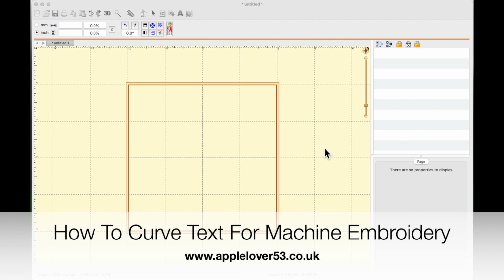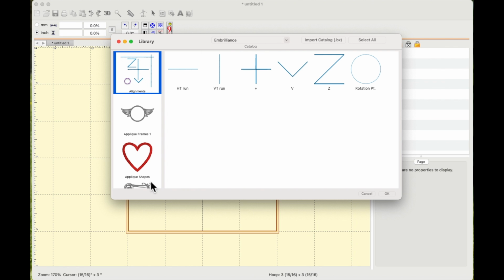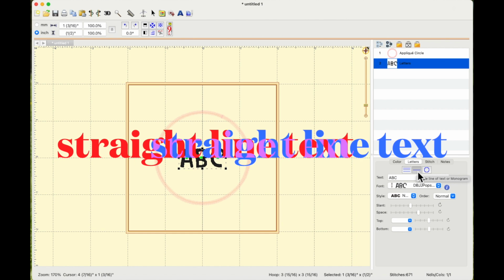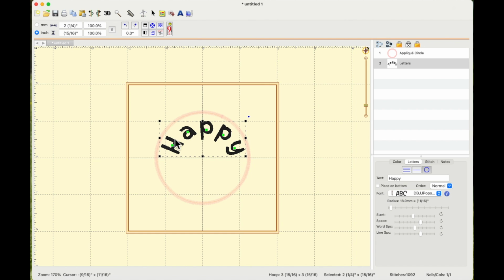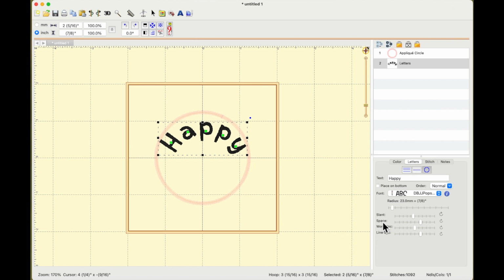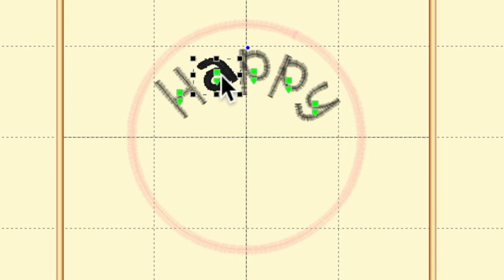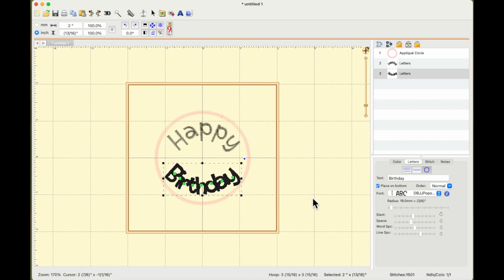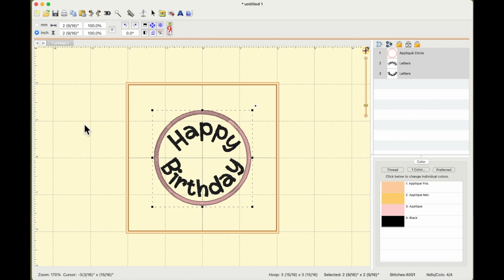Embrilliance Essentials How To Curve Text For Machine Embroidery Projects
In todays applelover53 video i am showing you how to curve text for machine embroidery projects.